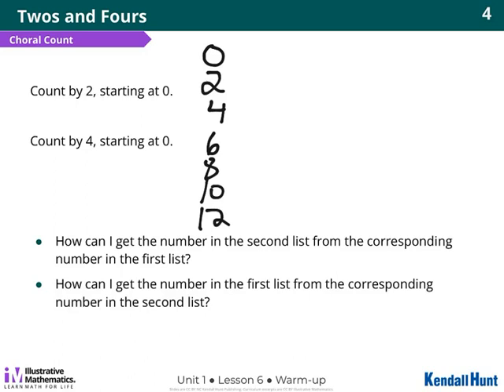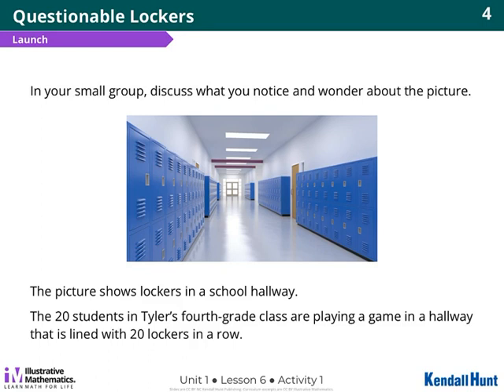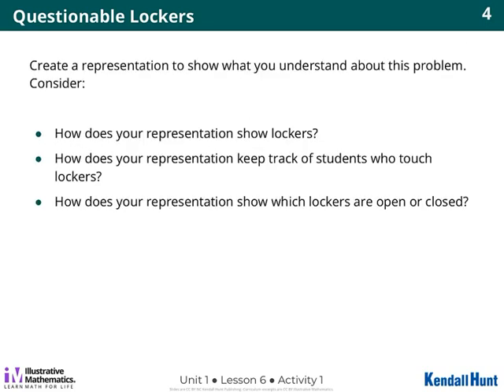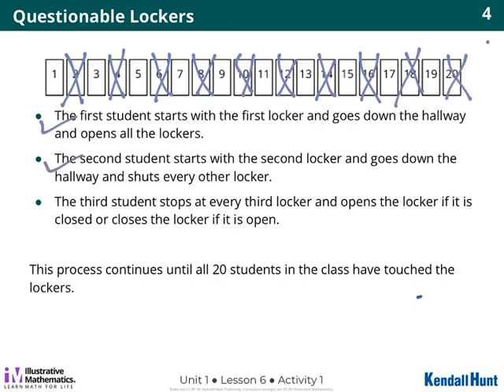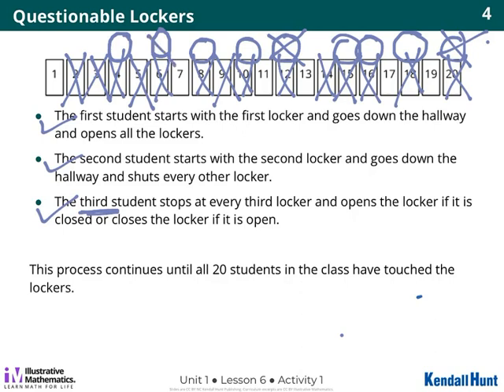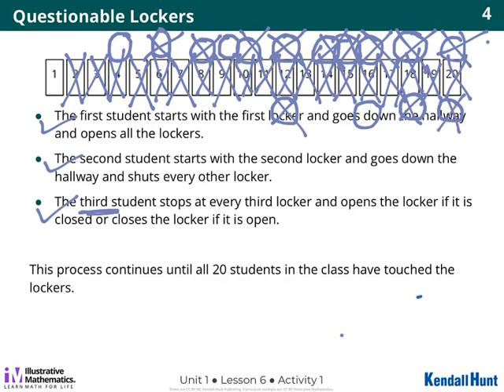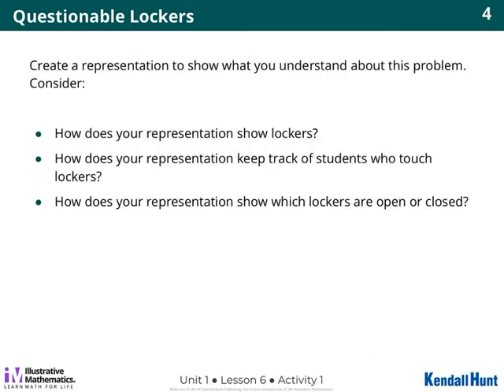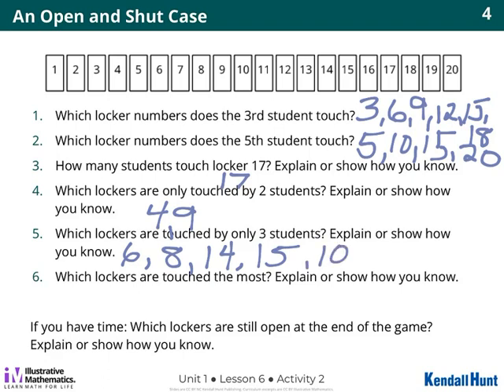Illustrative Math Grade 4 Unit 1 lesson 6 the locker problem